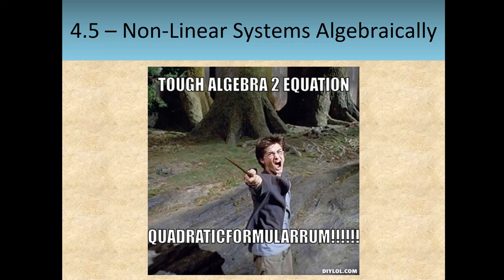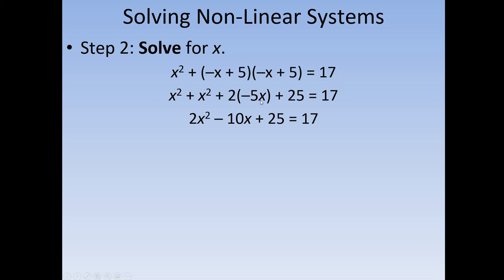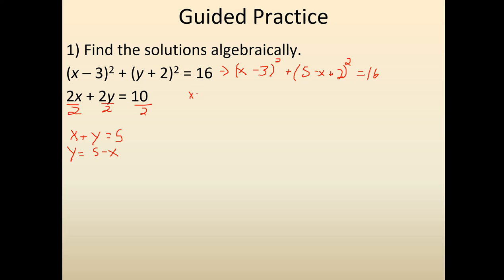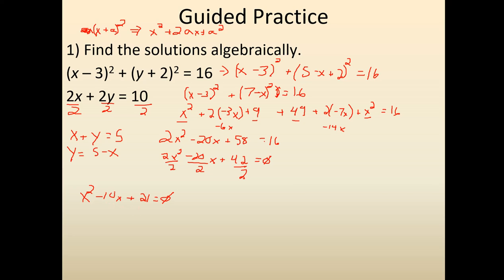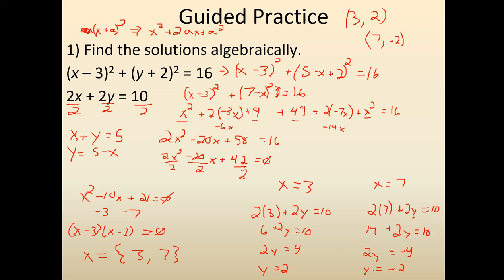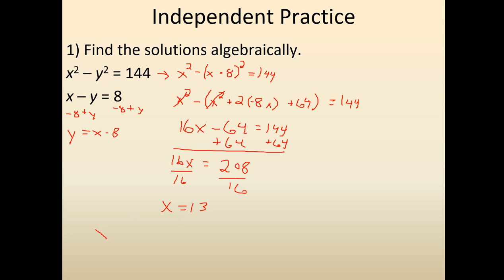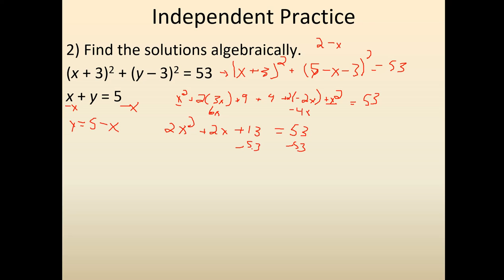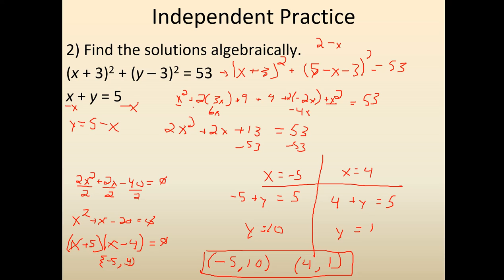4.5 Non Linear Systems (Algebraically)